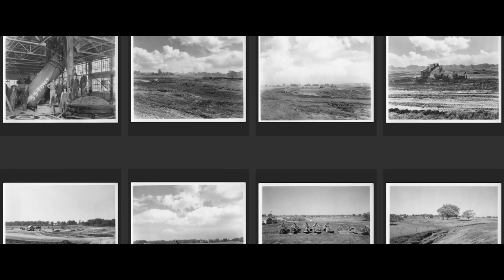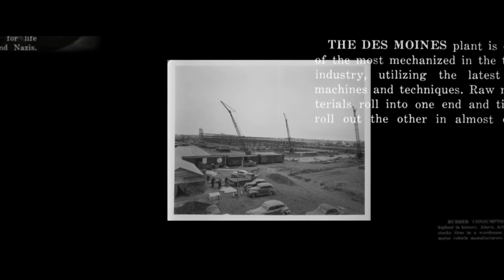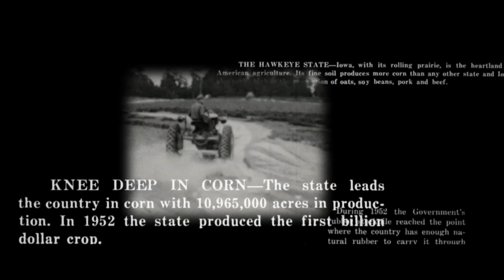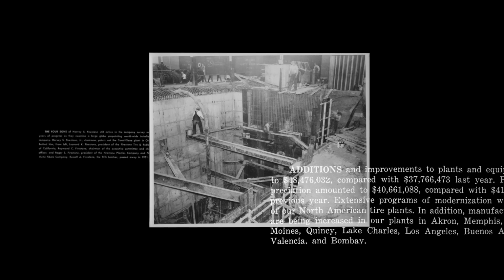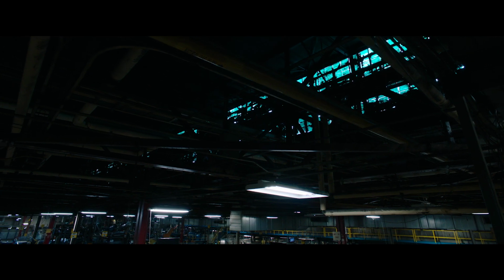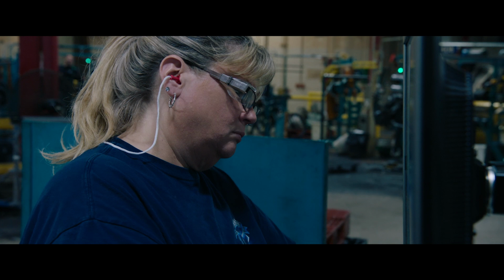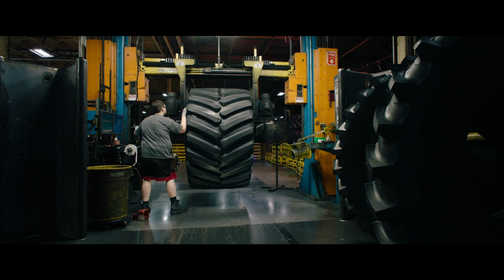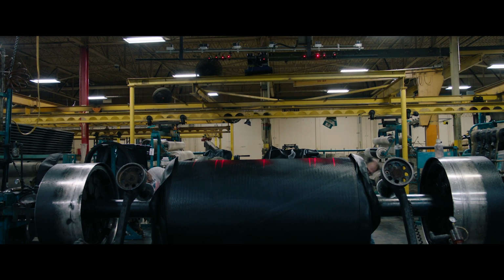Made in Des Moines: Episode 2 | The Building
In the second episode of Firestone’s Made in Des Moines series, we explore the origination of the Firestone Ag plant and the advancements made over the years. Since 1945, the plant has withstood the test of time and has continued to adapt. Hear from employees how important technology has advanced, and how process evolution has allowed them to continue to support farmers who Farm Hard. This is a story of change.